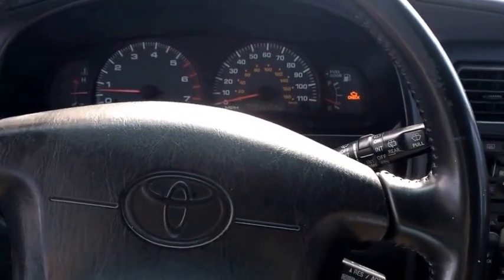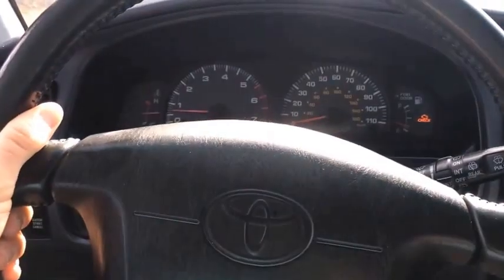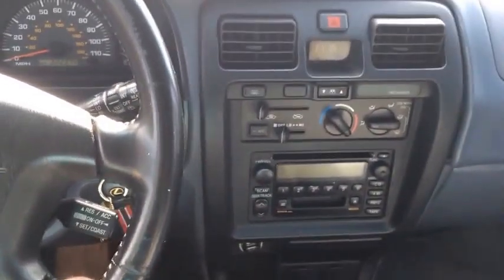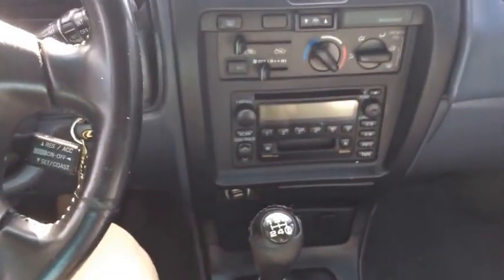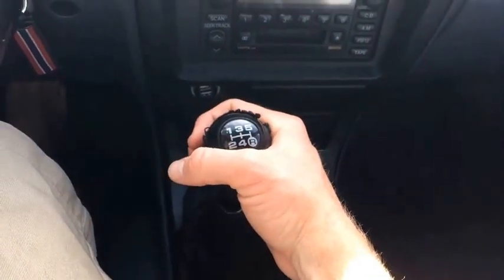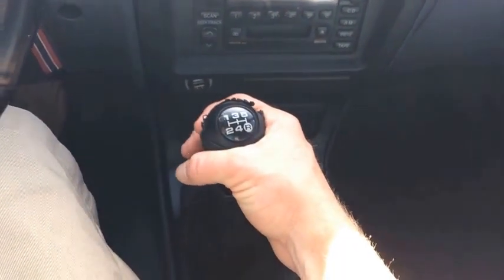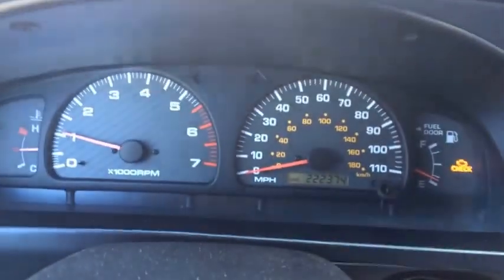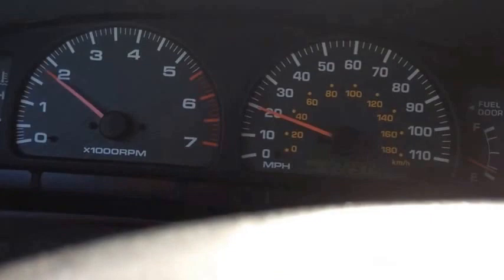toyota 4runner test drive buying tips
2000 toyota 4runner test drive tips. Tips on buying a toyota 4runner 3.4 v6 motor. this is the toyota 4runner sport edition with a 5-speed manual transmission. It has a new clutch and  drives like a dream. checking the transmission by test driving it. looking at the rpm's and how it idles at speed and at a stop. making sure it is at the proper idle speed when at a stop. seeing the check engine light is on and what it is that could cause it to be turning on in a toyota 4runner. many things to look for when buying a used vehicle especially a higher mileage one.
this is a clean vehicle and will last for a long time. these are rare finds if you can buy one they are worth it but do keep in mind they will cost a lot of money to maintain. over the years maintenance cost me about $3500 and that doesnt include the fact it needed the rear main seal on the rear axle replaced as well as the front crank seals located in the motor replaced as well. that alone would cost about $1300 and you cant tell those problems by driving the vehicle, you have to thoroughly check the vehicle inside and out.